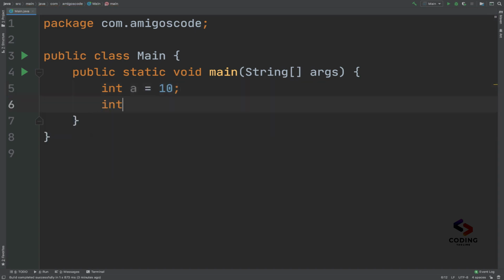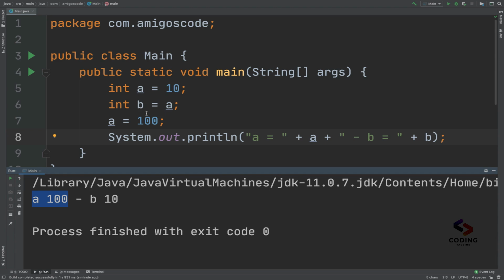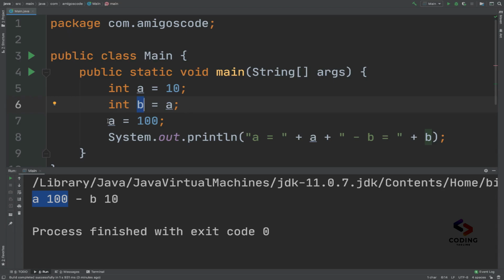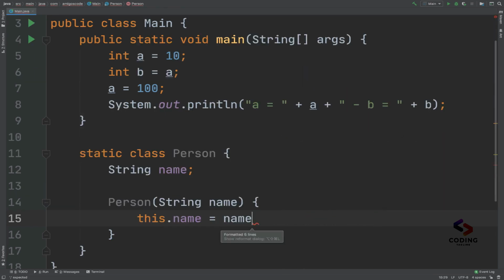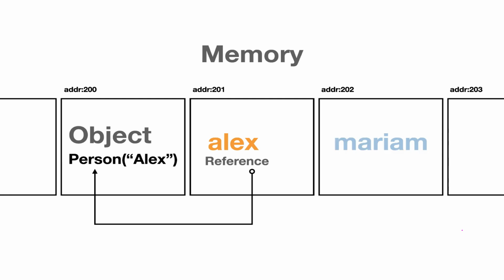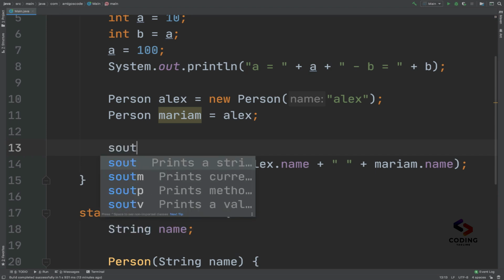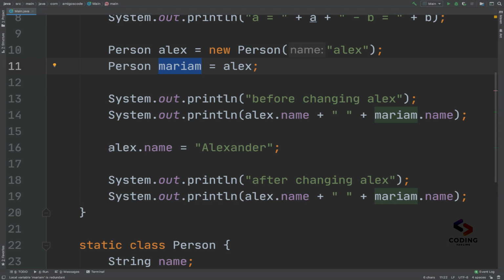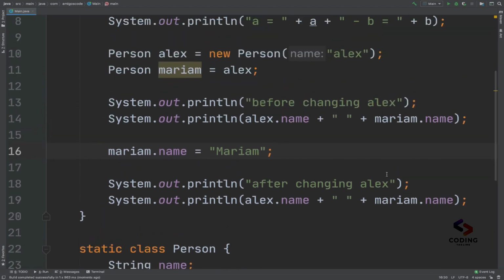Java Programming for Beginners Tutorial:1 Primitive vs Reference Data Types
In Java, data types are categorised into two main types: Primitive and Reference data types. Here's a breakdown of both:

1. Primitive Data Types
Primitive data types are the most basic type of data in Java. They represent single values and are not objects. They are stored directly in memory. Java has 8 primitive data types:

    byte: 8-bit signed integer (-128 to 127)
    short: 16-bit signed integer (-32,768 to 32,767)
    int: 32-bit signed integer (-2^31 to 2^31-1)
    long: 64-bit signed integer (-2^63 to 2^63-1)
    float: 32-bit floating point (single precision)
    double: 64-bit floating point (double precision)
    char: 16-bit Unicode character (0 to 65,535)
    boolean: Represents either true or false

Key Characteristics of Primitive Data Types:
    Stored in stack memory.
    Directly hold their data values.
    Faster and more efficient in terms of memory usage.
    Can be used for arithmetic and logical operations.

2. Reference Data Types
Reference data types are used to store references (or addresses) to objects. These are more complex types and can store data like arrays, strings, and instances of user-defined classes.
    String: Represents a sequence of characters (although it's a class, it behaves like a primitive in   many ways).
    Arrays: A collection of elements of the same type.
    Objects: Instances of classes, which can represent complex data and behaviours.

Key Characteristics of Reference Data Types:
    Stored in heap memory (not stack memory).
    Store the reference (memory address) to the object rather than the data itself.
    Can store multiple values or complex structures like objects and arrays.
    May have null values, meaning no object is assigned to the reference.